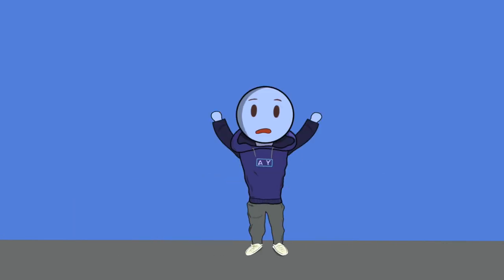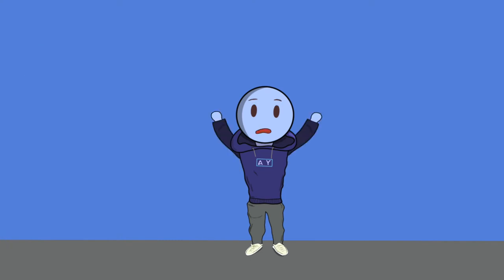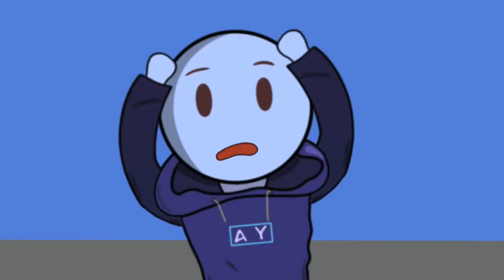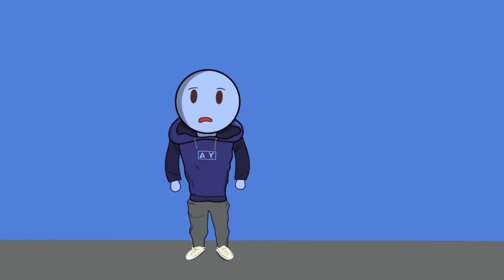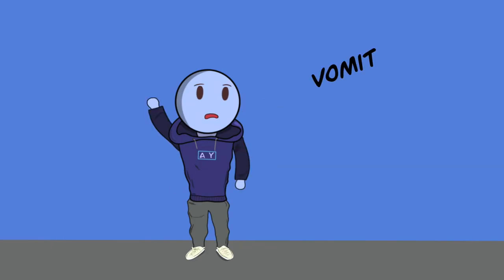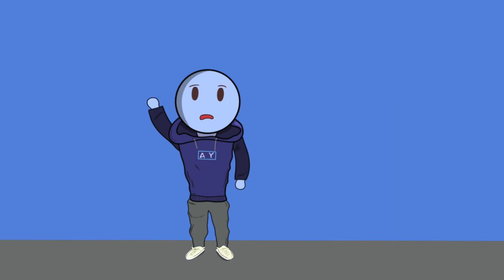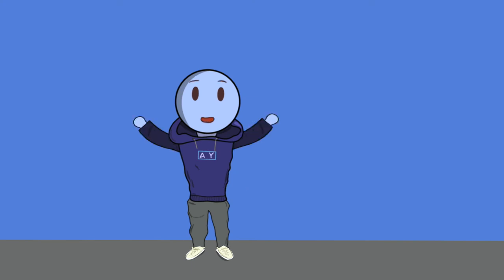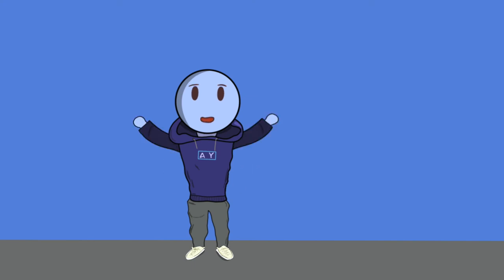I Had The WORST Fever After Camp #5 Y8 EOTC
This is the last episode of the EOTC Series. Hope you enjoyed!